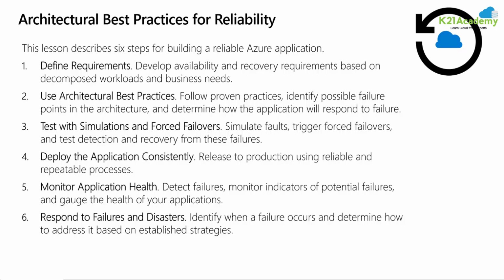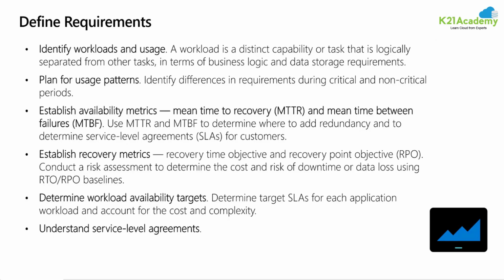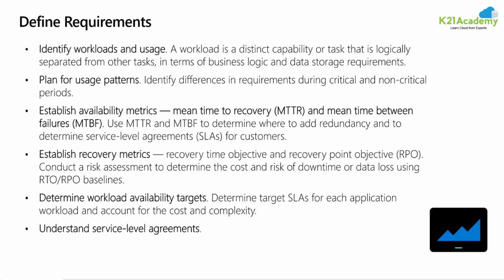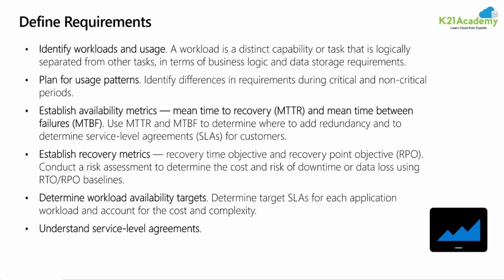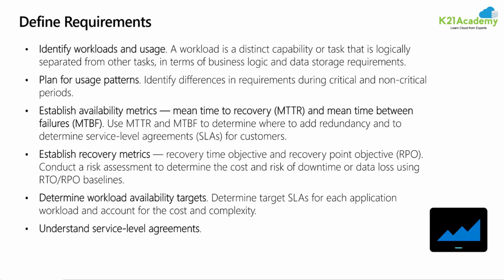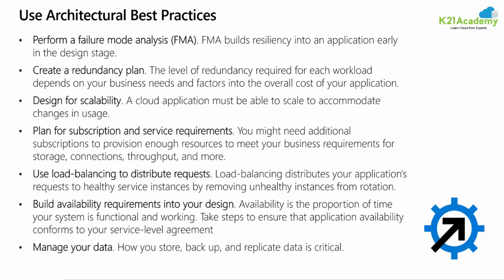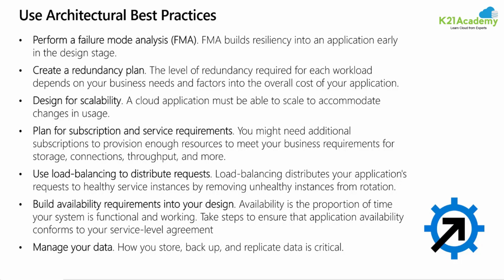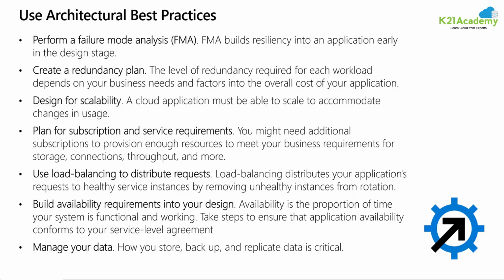Architectural Best Practices For Reliability | AZ-305 | K21Academy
[𝐅𝐑𝐄𝐄 𝐂𝐋𝐀𝐒𝐒 𝐨𝐧 How To Prepare For Azure Cloud Jobs & Certification [AZ-305]

𝐀𝐫𝐜𝐡𝐢𝐭𝐞𝐜𝐭𝐮𝐫𝐚𝐥 𝐁𝐞𝐬𝐭 𝐏𝐫𝐚𝐜𝐭𝐢𝐜𝐞𝐬 𝐟𝐨𝐫 𝐑𝐞𝐥𝐢𝐚𝐛𝐢𝐥𝐢𝐭𝐲

➤ Best practices are derived from our experience with Azure reliability and the experiences of customers like yourself.
➤ During the architectural phase, focus on implementing practices that meet your business requirements, identify failure points, and minimize the scope of failures.

➡️ Build availability targets and recovery targets into your design
➡️ Ensure the application & data platforms meet your reliability requirements
➡️ Ensure connectivity
➡️ Use zone-aware services
➡️ Design resilience to respond to outages
➡️ Perform a failure mode analysis (FMA)
➡️ Understand the impact of an outage with each dependency
➡️ Design for scalability

🤔Want to know more about Architectural best practices for reliability?

Go, Hurry; watch now.

🎯Want more in-depth training?

👨‍💻Need other preparation ideas? Follow @K21Academy: Learn Cloud from Experts